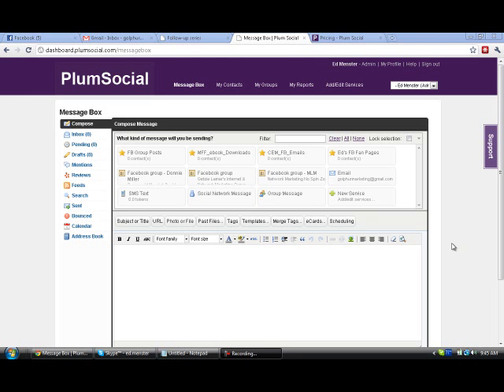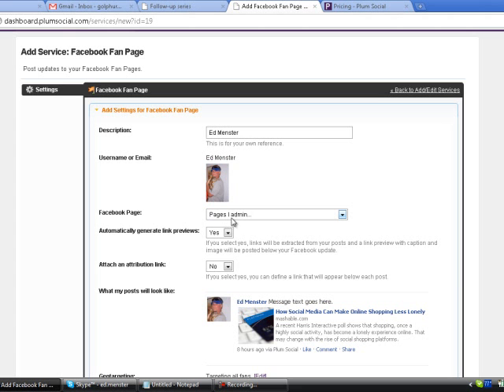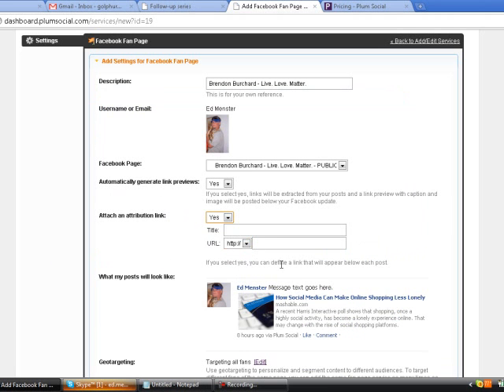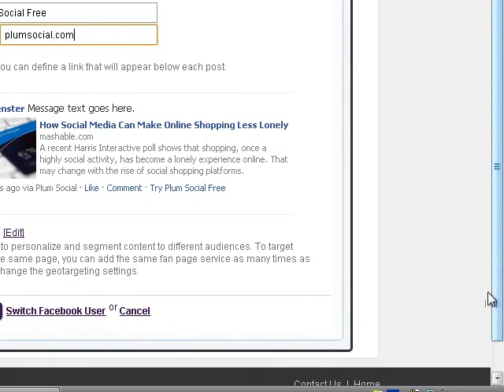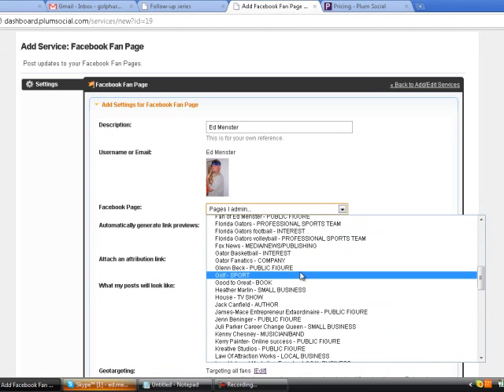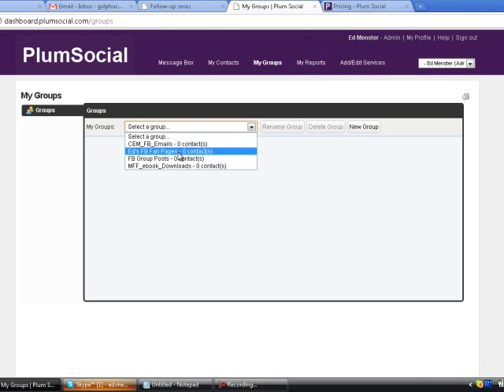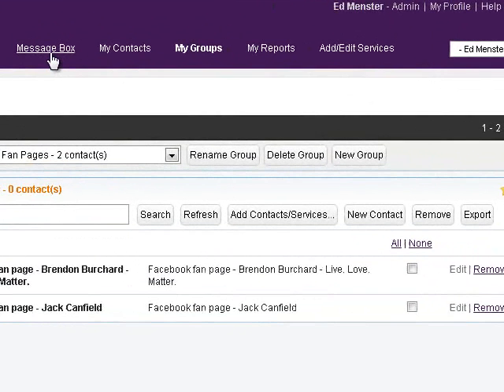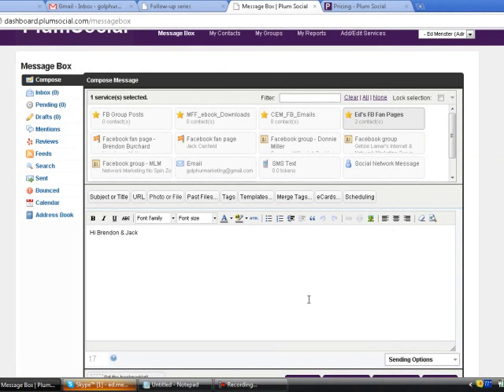Plum Social Training: How to Post to Multiple Facebook Fan Pages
- This training video shows you how to post your messages to multiple Facebook FanPages at once.